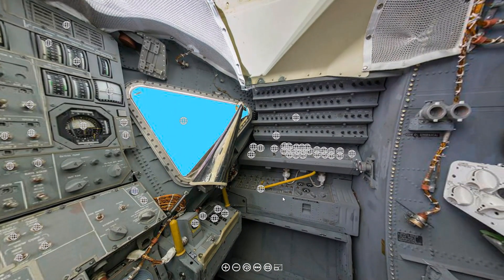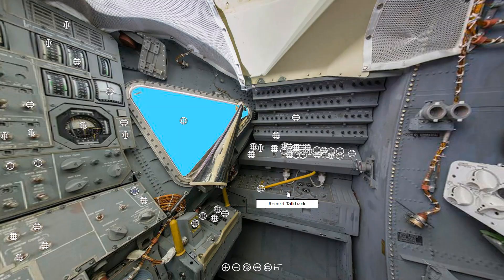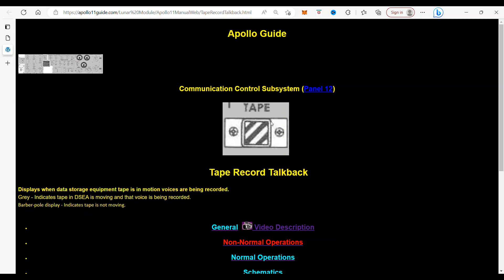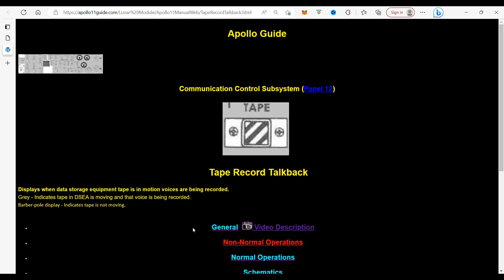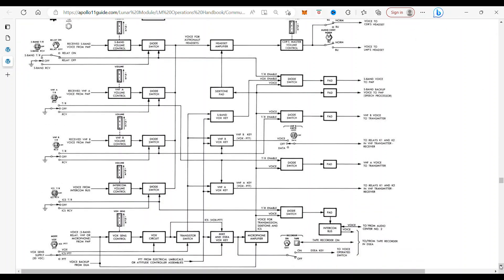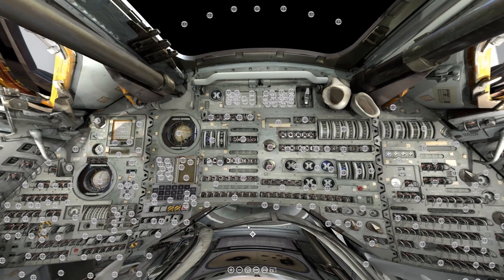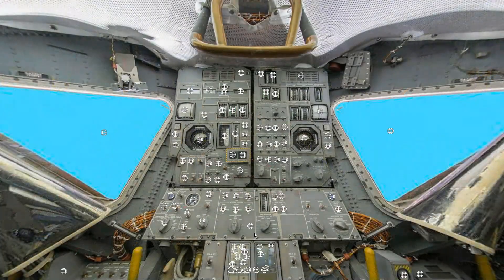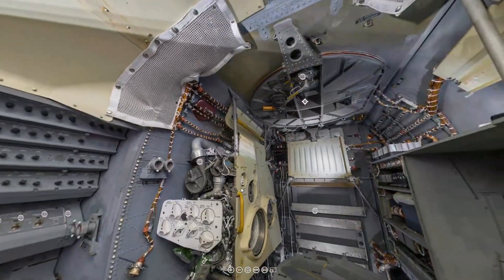Lunar Module Record Talkback and the Missing 2 Minutes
In this episode, we go over the Record Talkback Indicator and the Conspiracy Theory of Aliens on the moon and the missing two minutes of tape. I describe how this ingenious indicator works. What I will try to explain is the simple principles that was used for this device to work without the need of computer chips.

Thank you all for supporting me. Without you, I would never be able to make Interact Virtual Reality exhibits.

What to use the Interactive Virtual Reality ISS Spacecraft Exhibit?

Thanks to NASA for the footage and the Smithsonian for the Images of the interior and Apollo Spacecraft.